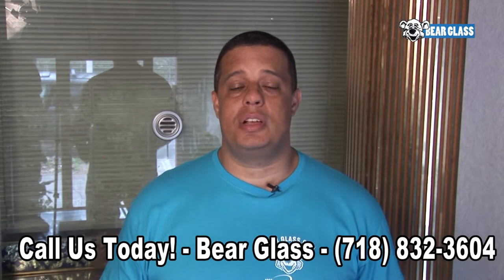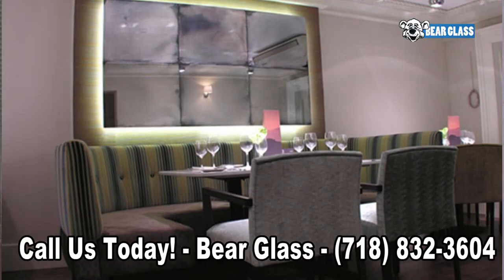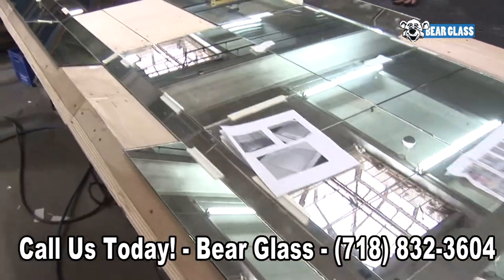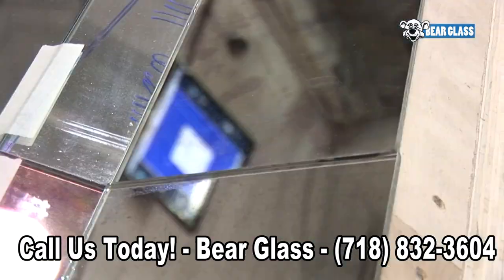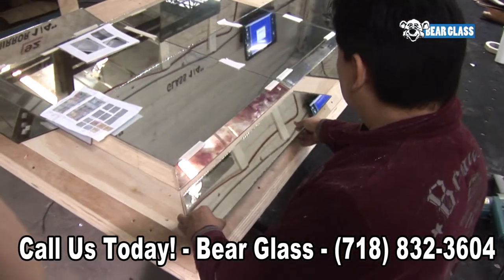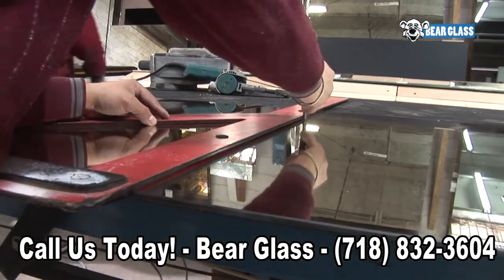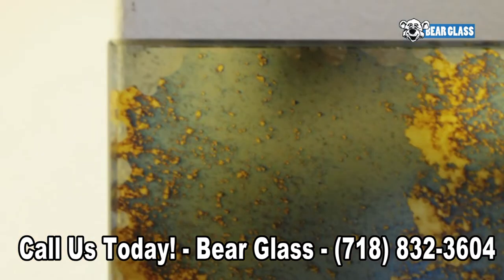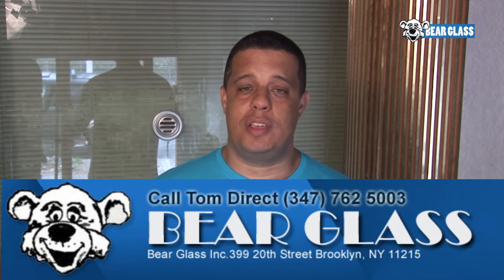Antique Mirror By Bear Glass Brooklyn NY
"Bear Glass Does Everything In Glass And Mirror" We carry the largest inventory of antique mirror in the United States. Our antique mirrors are reproduced using a special silvering technique that is hand finished allowing us to create unique and colorful effects.

Antique Mirror is a decorative silvered glass mostly used for interiors. This method of making glass consists of varying the regularity of metallic deposits. In addition to its decorative effect, the antique mirror creates a gentle and softened reflection, which contributes pleasantly to interior light levels.

We offer 20 different types of Antique Mirrors with exotic colors and patterns; they are available in sizes up to 48" X 94" and come in finishes from traditional distress antique to burst of colorful 3D effects. Use it for: walls, framed mirror inserts, furniture, bathrooms, back splashes, or anything you can imagine. We can also create custom antique mirror colors see our gallery for samples.